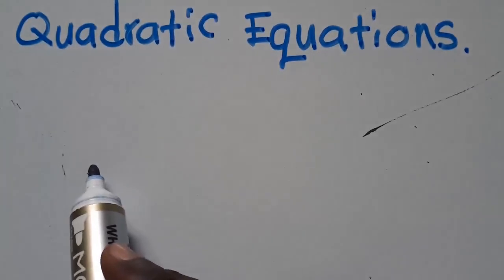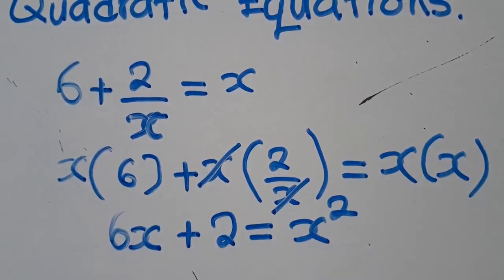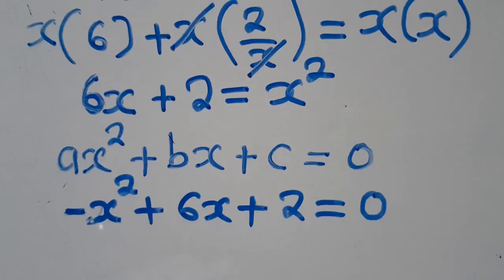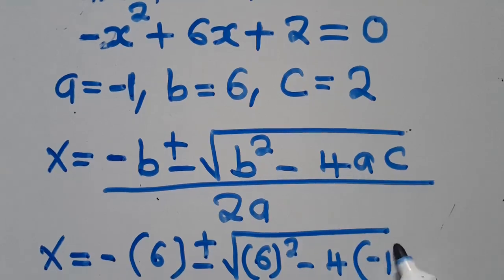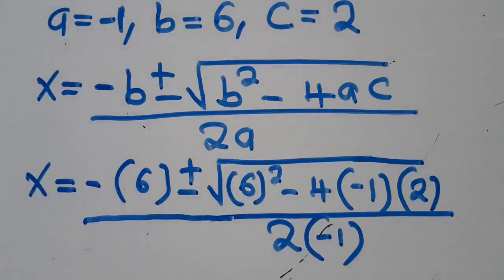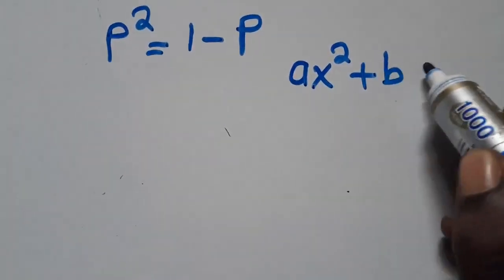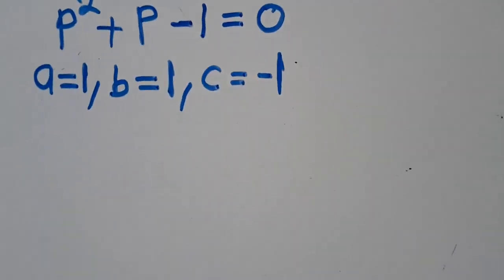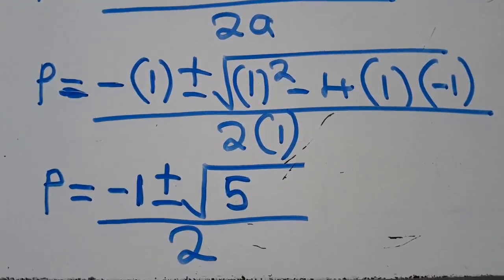Final Lesson - Quadratic Equations